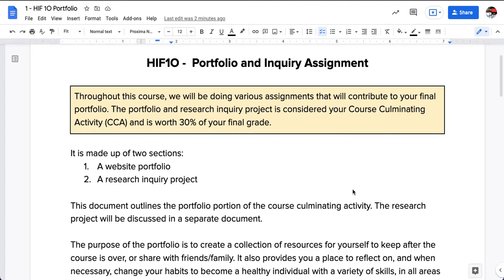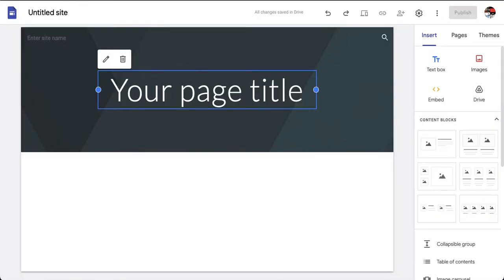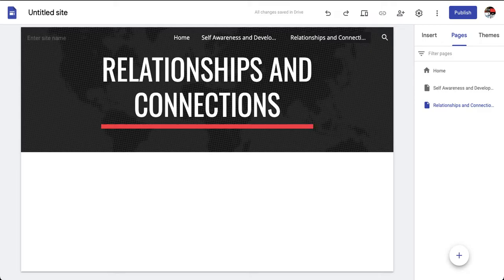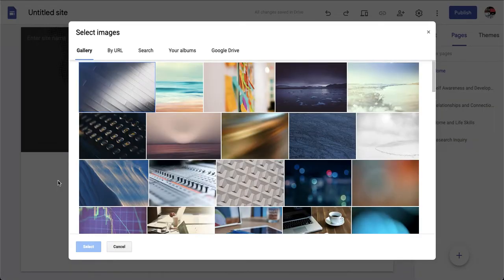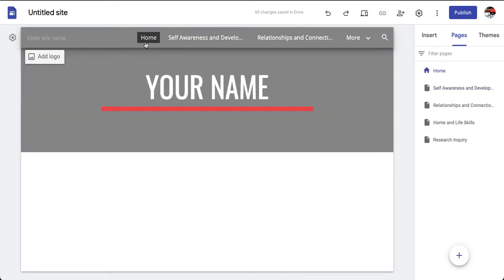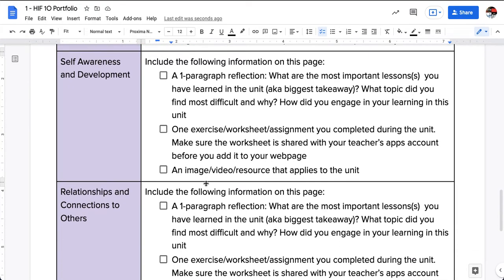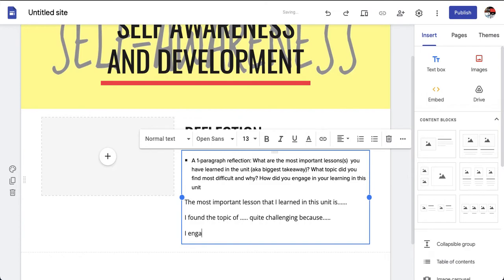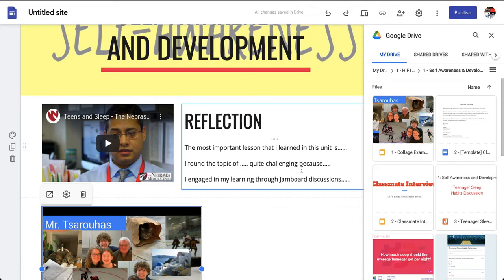HIF1O1 Portfolio CCA Tutorial